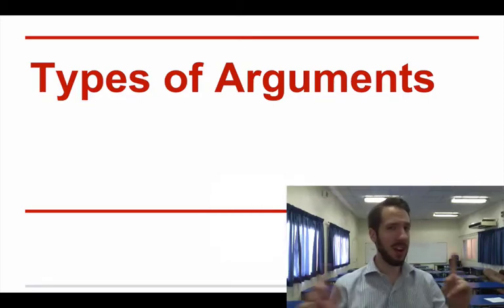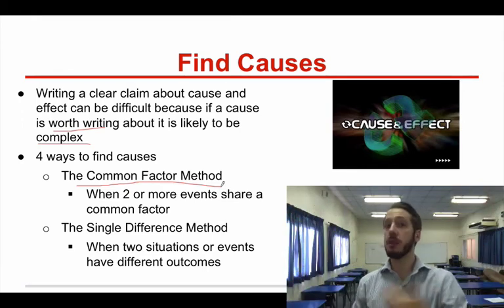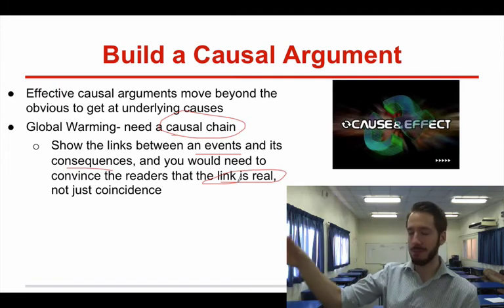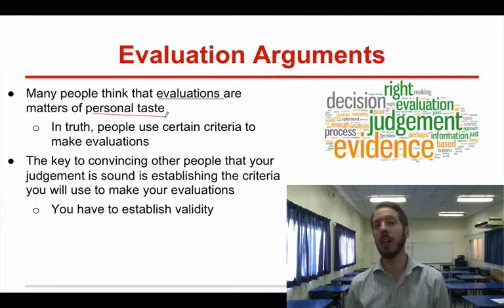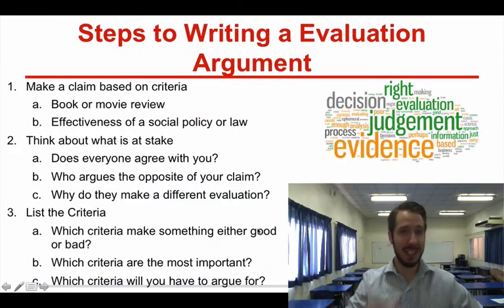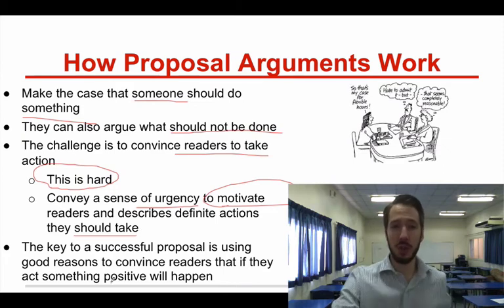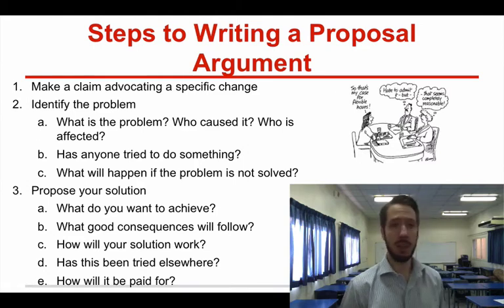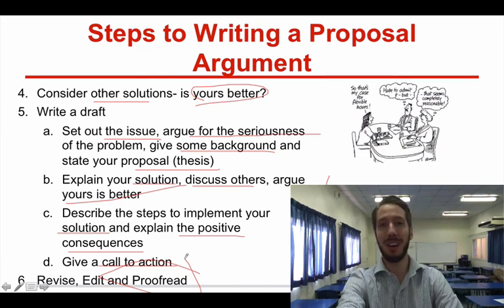Types of Arguments